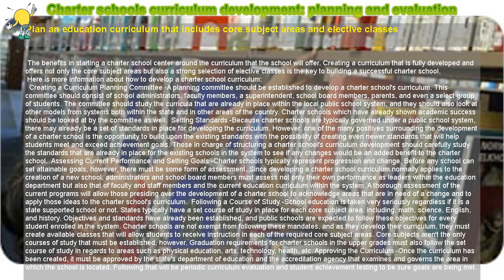How to : Charter schools curriculum development: planning and evaluation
Plan an education curriculum that includes core subject areas and elective classes

 The benefits in starting a charter school center around the curriculum that the school will offer. Creating a curriculum that is fully developed and offers not only the core subject areas but also a strong selection of elective classes is the key to building a successful charter school.

 Here is more information about how to develop a charter school curriculum:

 Creating a Curriculum Planning Committee -A planning committee should be established to develop a charter school's curriculum. This committee should consist of school administrators, faculty members, a superintendent, school board members, parents, and even a select group of students. The committee should study the curricula that are already in place within the local public school system, and they should also look at other models from systems both within the state and in other areas of the country. Charter schools which have already shown academic success should be looked at by the committee as well. Setting Standards -Because charter schools are typically governed under a public school system, there may already be a set of standards in place for developing the curriculum. However, one of the many positives surrounding the development of a charter school is the opportunity to build upon the existing standards with the possibility of creating even newer standards that will help students meet and exceed achievement goals. Those in charge of structuring a charter school's curriculum development should carefully study the standards that are already in place for the existing schools in the system to see if any changes would be an added benefit to the charter school. Assessing Current Performance and Setting Goals -Charter schools typically represent progression and change. Before any school can set attainable goals, however, there must be some form of assessment. Since developing a charter school curriculum normally applies to the creation of a new school, administrators and school board members must assess not only their own performance as leaders within the education department but also that of faculty and staff members and the current education curriculum within the system. A thorough assessment of the current programs will allow those presiding over the development of a charter school to acknowledge areas that are in need of a change and to apply those ideas to the charter school's curriculum. Following a Course of Study -School education is taken very seriously regardless if it is a state supported school or not. States typically have a set course of study in place for each core subject area, including, math, science, English, and history. Objectives and standards have already been established, and public schools are expected to follow these objectives for every student enrolled in the system. Charter schools are not exempt from following these mandates, and as they develop their curriculum, they must create available classes that will allow students to receive instruction in each of the required core subject areas. Core subjects aren't the only courses of study that must be established, however. Graduation requirements for charter schools in the upper grades must also follow the set course of study in regards to areas such as physical education, arts, technology, health, etc. Approving the Curriculum -Once the curriculum has been created, it must be approved by the state's department of education and the accreditation agency that examines and governs the area in which the school is located. Following that will be periodic curriculum evaluation and student achievement testing to be sure goals are being met.

  Quick Tips: Create a planning committee. Assess the current performance and goals of the local school system.

 Useful Links: US Charter Schools PBS